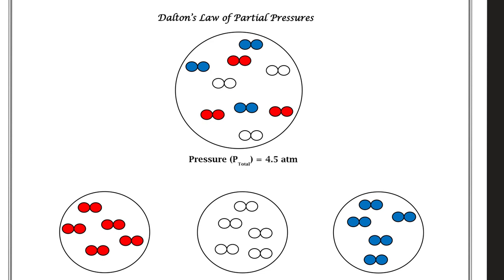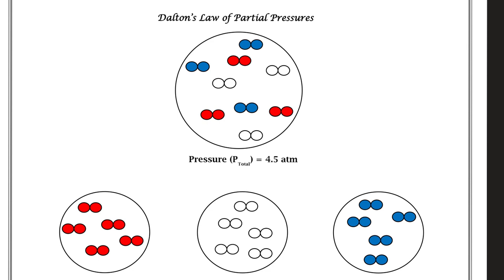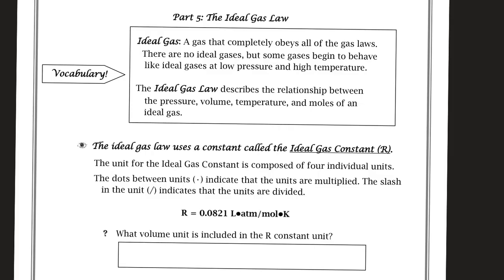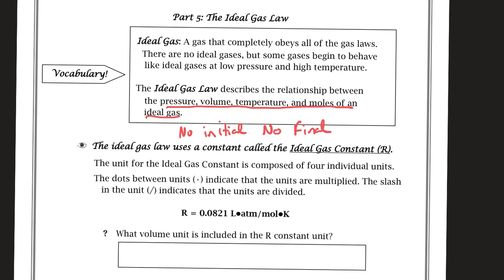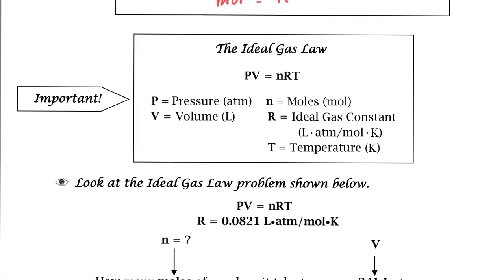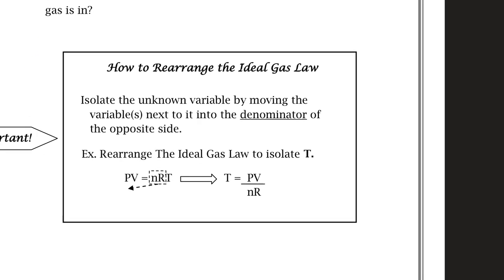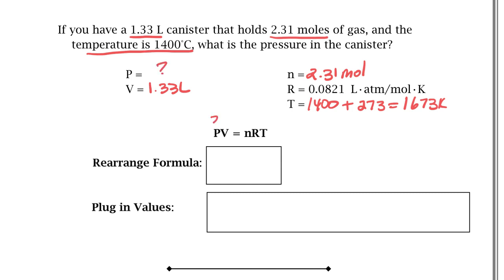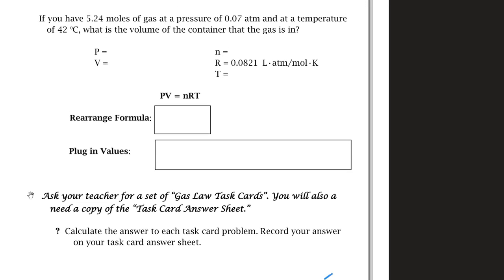Gas Laws Lesson ideal gas law .mp4